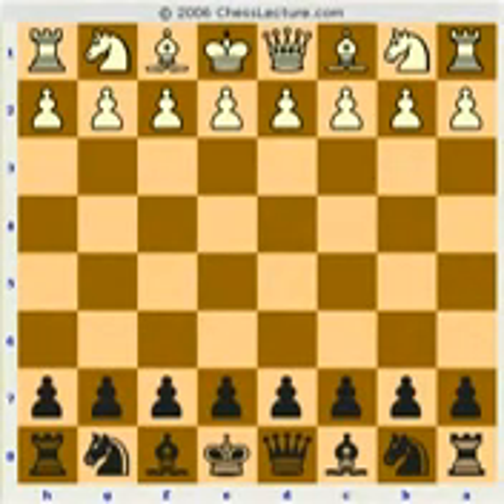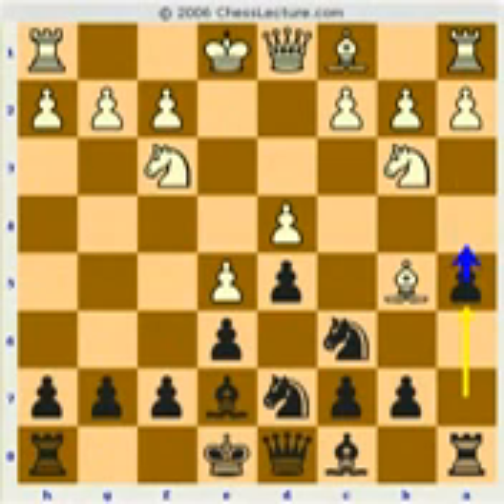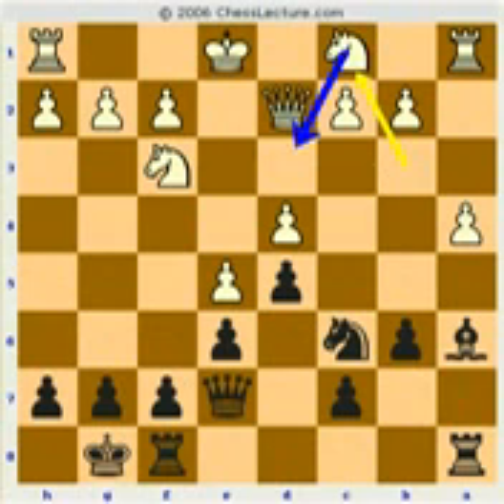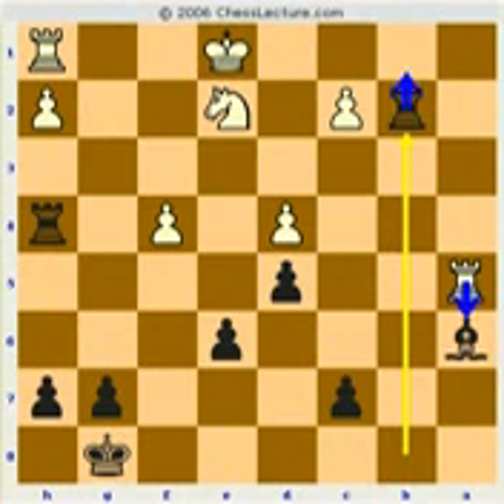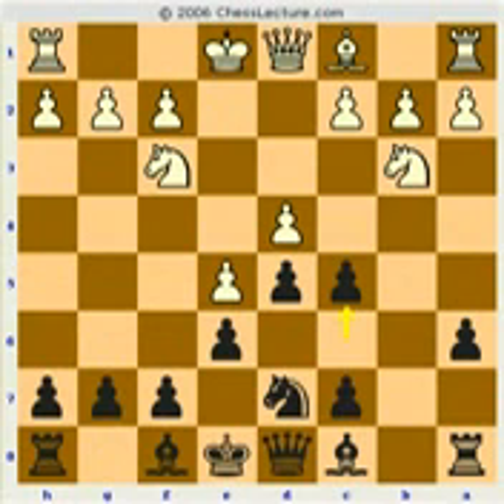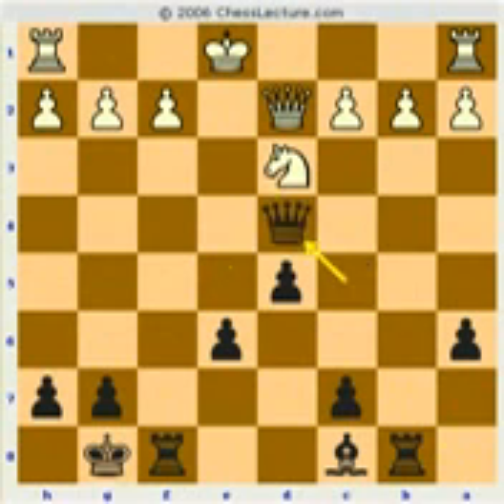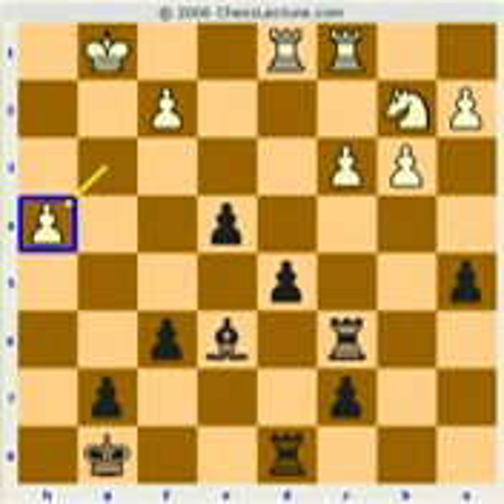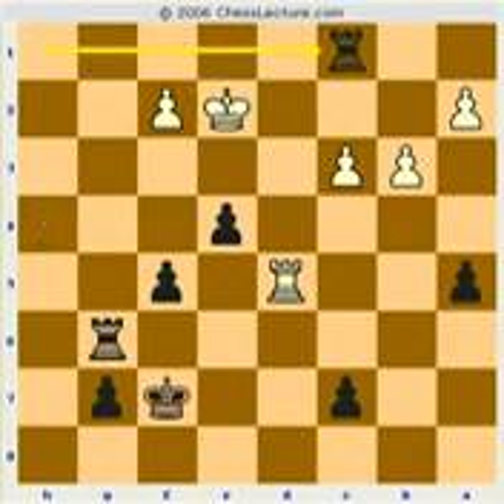John Watson The French Defense Guimard Variation Part 3 mpeg4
Hello Guys,